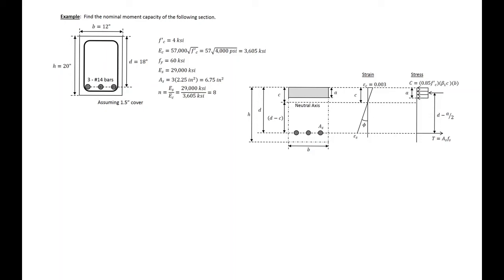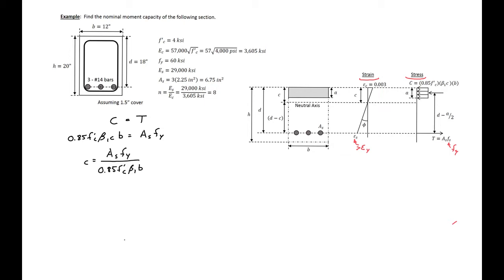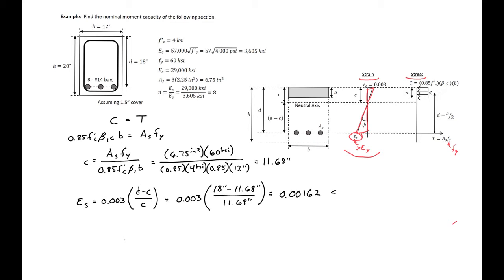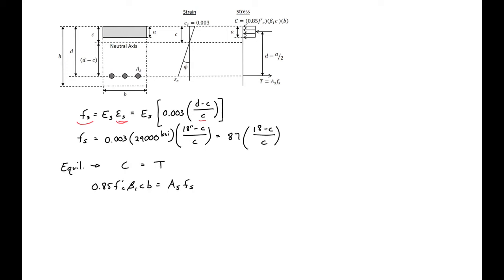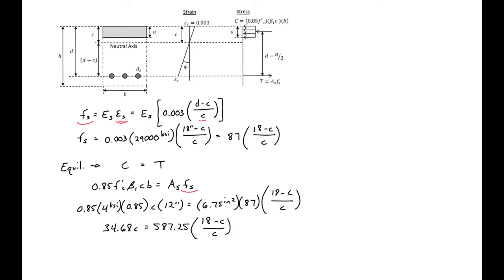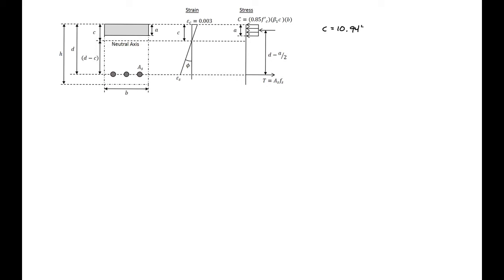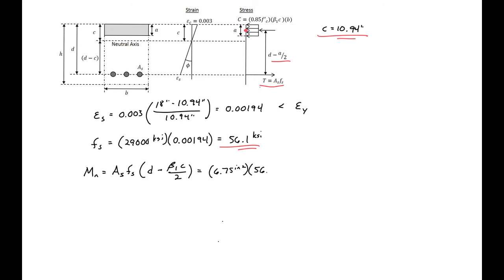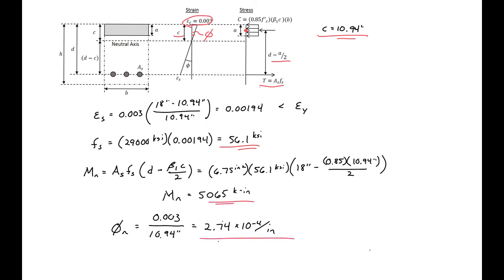3 - Example - Finding Nominal Moment Capacity When Steel Doesn't Yield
This is an example problem showing how to find the nominal moment capacity of a reinforced concrete section when the steel doesn't yield.